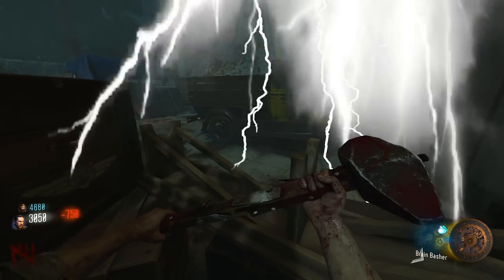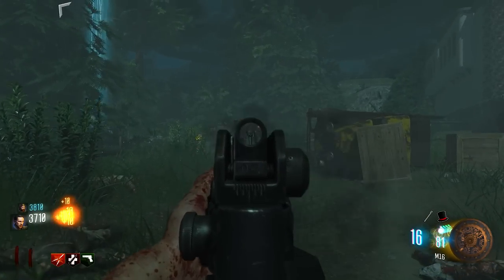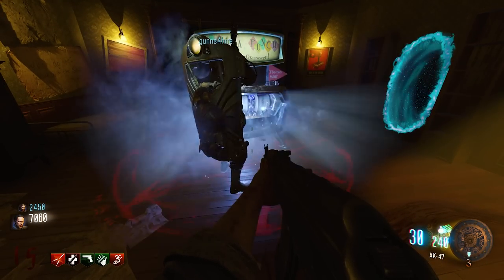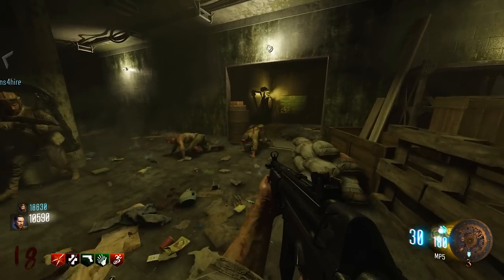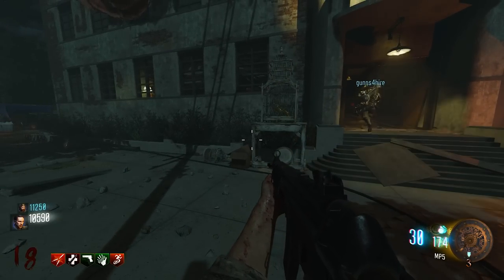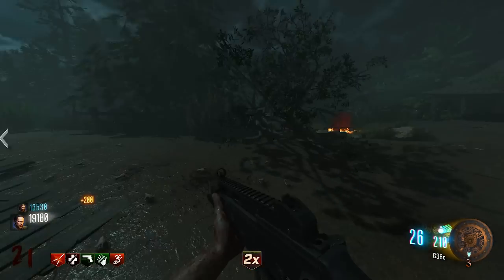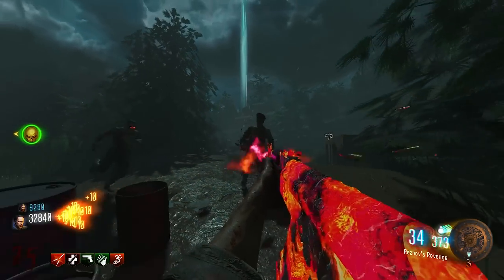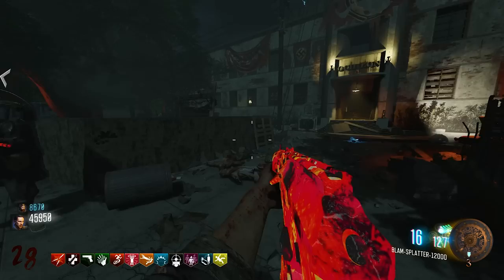The Ochilon (Call of Duty Zombies)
MAP LINK,
[Link]